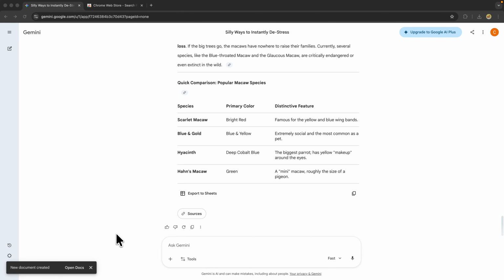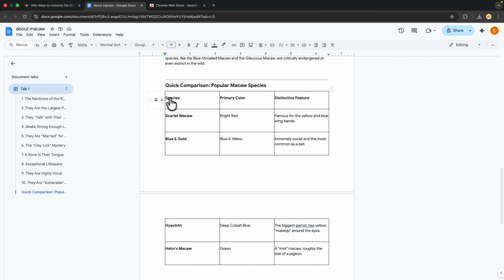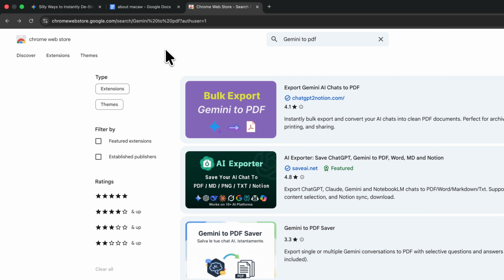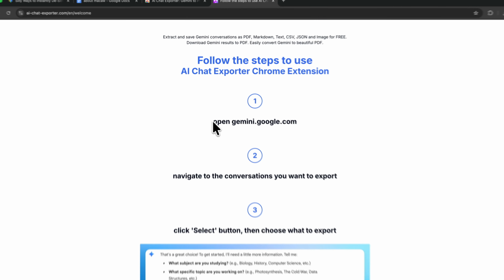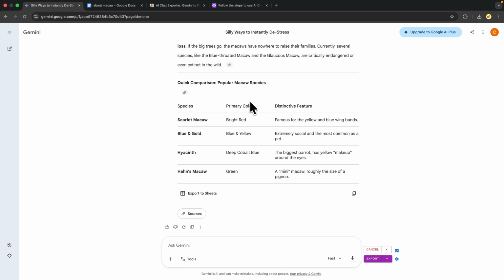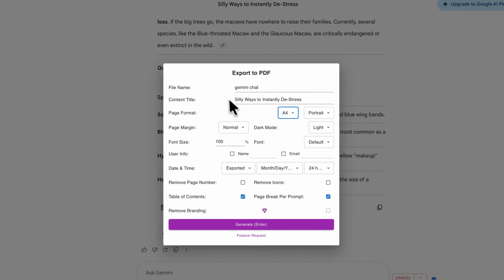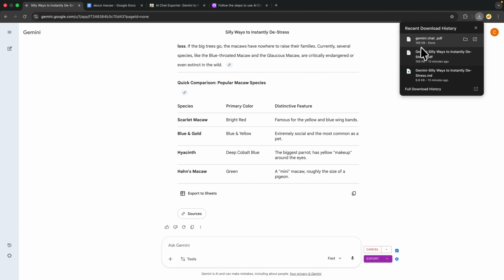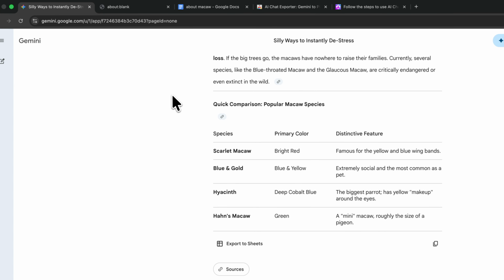How to Export Full Gemini Conversation as PDF (Extension Guide) 2026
In this video, I’ll show you how to export your entire Gemini chat conversation step by step. Gemini only lets you export a single answer using “Export to Docs,” but with a Chrome extension you can save your full chat history as a PDF, JSON, or CSV. I’ll walk you through installing the extension, selecting your whole conversation, customizing the PDF layout, and downloading your complete chat in one click.